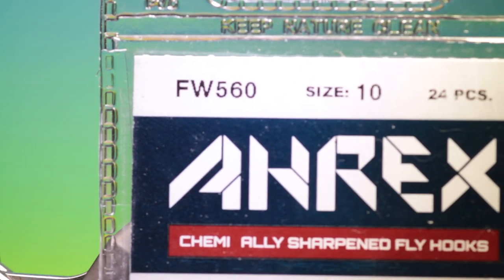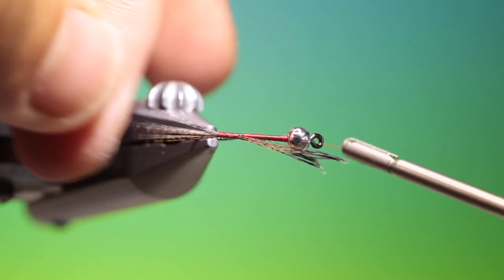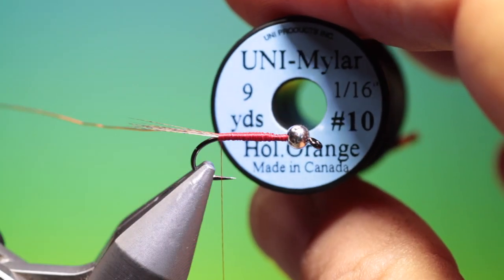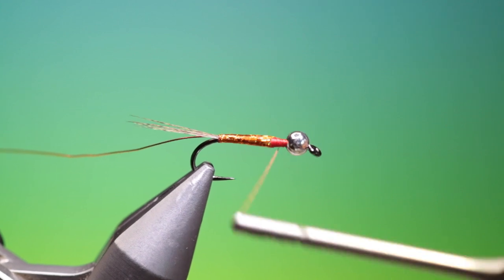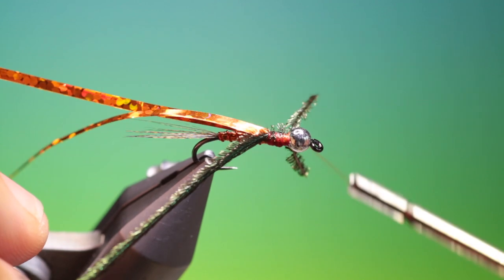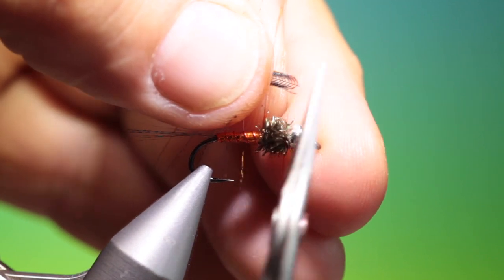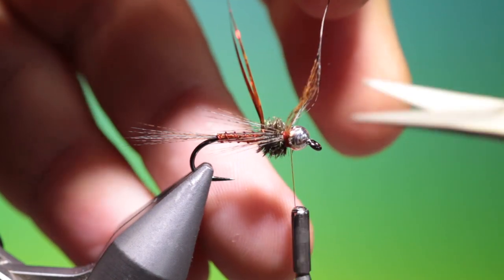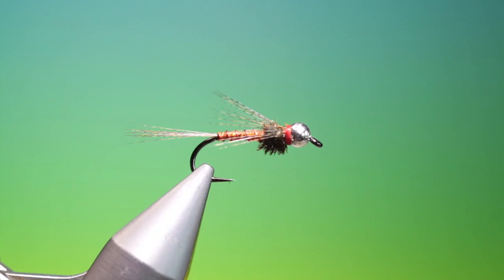Tying The Lightning Bug with Barry Ord Clarke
One of the best selling nymphs in North America and rated by many as one of the top ten must have trout flies!  A quick and easy pattern that can be tied in just about any colour wished, with a nice tail and leg technique.